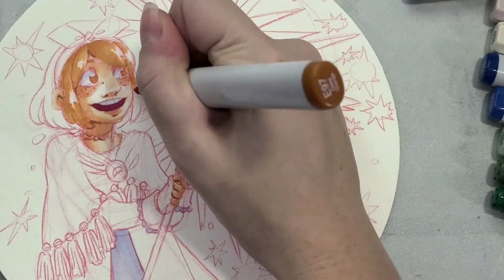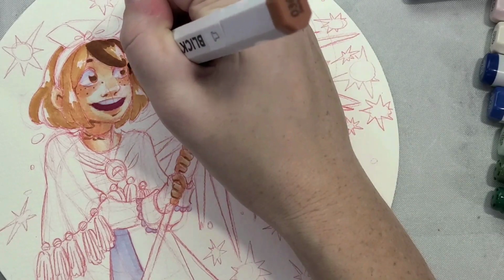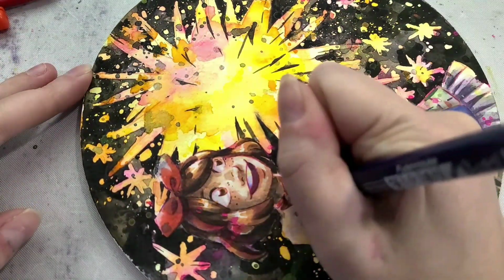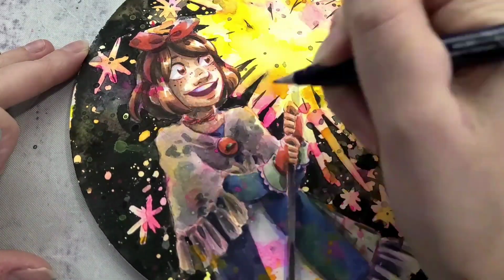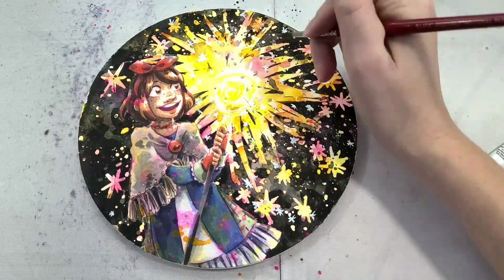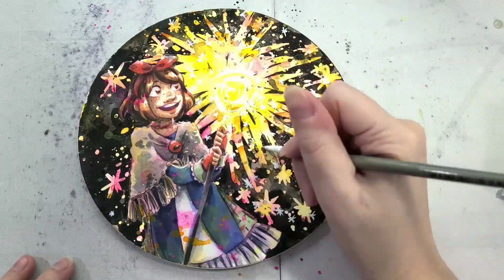🎆2020 Recap, 2021 Resolutions and Goals🎆- Vlog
Hey there Artnerds!  Welcome to 2021!  May this year be better, and kinder, than the last.  Today I wanted to talk to you about 2020, how my goals shifted after Covid, and my goals for 2021.  I also want to talk about some of the things I've tried here on the channel and their results- the good, the bad, and the ugly.  I've shared my resolutions with yall in the past, and this year is no different, but I also touch on some of the issues I've had with burnout, and my upcoming hiatus.  I'll talk about the hiatus in a standalone vlog as well, once I've thought about things a bit more.

If you're interested in a walkthrough tutorial for the processes used in this video, let me know.

Materials Used:
DorerArt Round Watercolor Block
Pentel Red lead in a Muji mechanical pencil
Daily driver watercolor palette
Masking Fluid
Various watercolor brushes
Tombow Fudenosuke Brushpens
Sakura Pigma FB Brushpen
White Gouache

Colors Used:

Copic:
E00
E95
E23
E09
E49
E93
R02
R39
B37
R05
R000
G85
G29
C3
N5
C8
N10

Blick Studio Brush:
036
095
033
051
050
074
007
088

Prismacolor-
PB-95

Sketchmarker Brush:
V92

Below is a truncated transcript of this video, for my friends who prefer to read.

What I wanted to accomplish in 2020 (pre-Covid)
Teach as many classes as possible while in Nashville- with Watkins, Little Arthouse, and Plaza
Finish Volume 2
Kickstart Volume 2
Get married
Move to Louisiana
Work with the St Charles Public Library
Start a private art tutoring business in St Charles Parish
Find or create IRL art opportunities that fulfilled my needs as an artist
Go to Kyoto for our honeymoon
Take more breaks and go on adventures
Find fulfillment outside of art

2020 Goals Post Covid
Get married
Move out of nashville
Create content that made people feel less alone
Create content that inspired people to use their time at home to start art
Create content that entertained bored kids, teens, and adults
Create accessible art content
Improve my video quality
Try to move the channel away from being so reliant on reviews for views, and share more tutorials
Create more accessible drawing tutorials
Work towards creating content only YOU can create- I want to find my unique voice, and that's becoming increasingly difficult

What happened this year:
Covid basically cancelled all of my teaching engagments in Nashville past February.  I lost a LOT of income in Feb/March, and a lot of potential job references, as well as a lot of teaching experience.
Joseph and I spent a lot of time at home due to quarantine- Nashville has had a lot of issues with Covid spikes

What I accomplished:
Successfully Kickstarted Volume 2 of 7" Kara with yall's support
Got married
Moved to Louisiana
Currently working with the St Charles Parish as a contractor, cohosting Art Squad meetups
Finished Volume 2
Created a boatload of accessible drawing tutorials, and plan on creating more as I work with Art Squad
Compiled Lilliputian Living into a perfect bound book
Shipped out almost all Kickstarter copies of Volume 2 (YAY!)

2021 Resolutions:

Up my video quality, while reducing the # of videos I put out
Do more studio vlogs throughout the year- let people get to know you
Make more comics, particularly the Cajun/Creole recipe comics
Finish out the 7" Kara Volume 2 Kickstarter- postcards, charms, commissions, ect
Create a polished pitch comic
Buy a house and move
Set up a workspace you love and can maintain
Create more finished, polished illustrations that tell a story and can be included in your portfolio
Update your store
Promote your store more
Do more Louisiana inspired illustrations, esp with Kara
Do more seasonal illustrations, esp with Kara